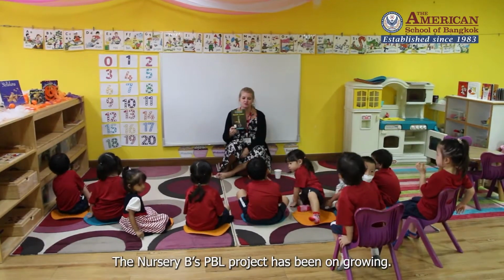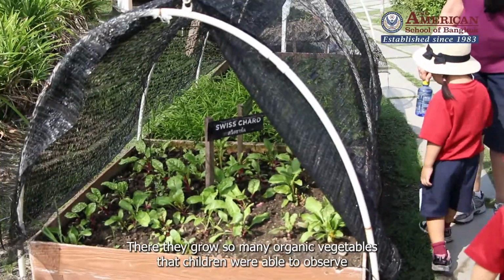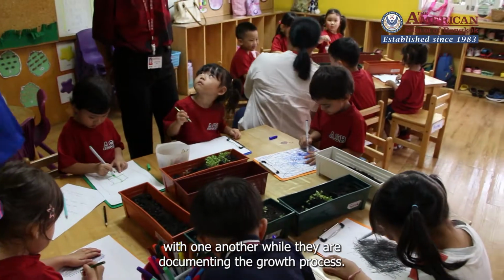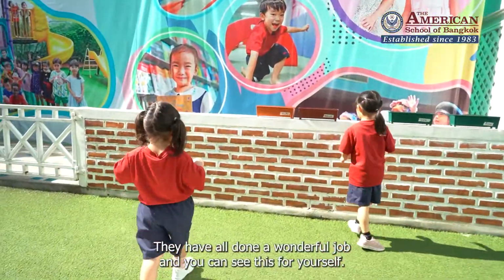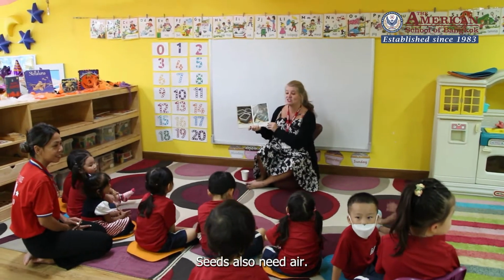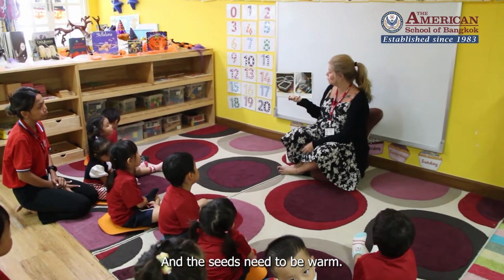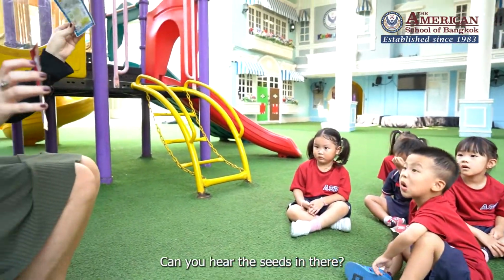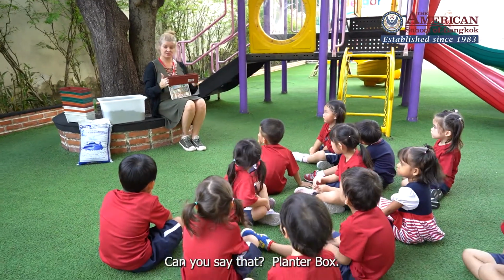Nursery B Early Years PBL Showcase